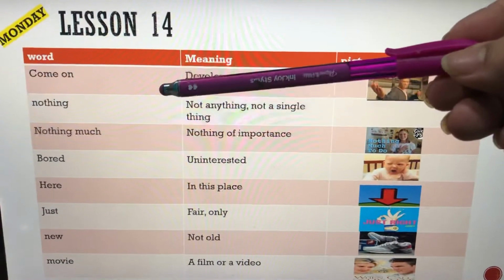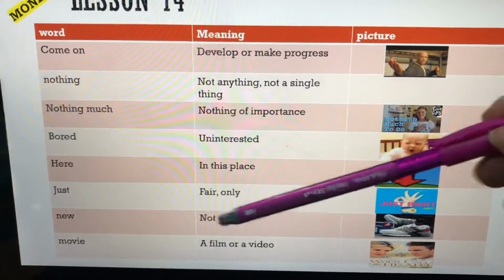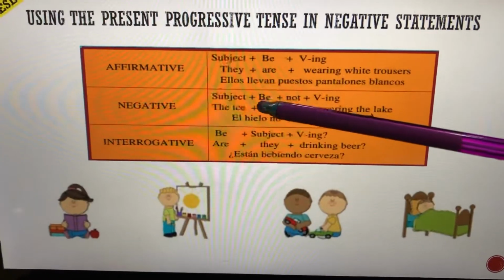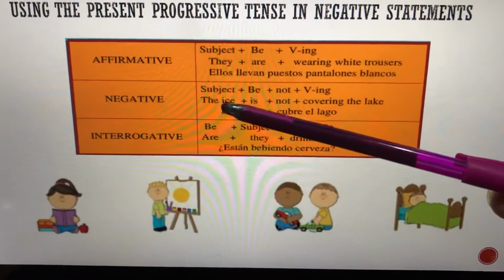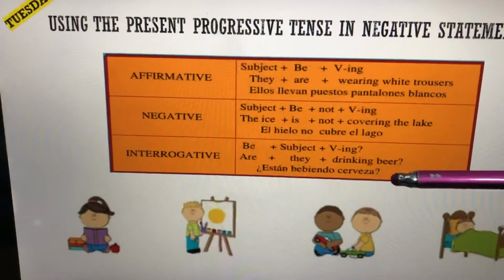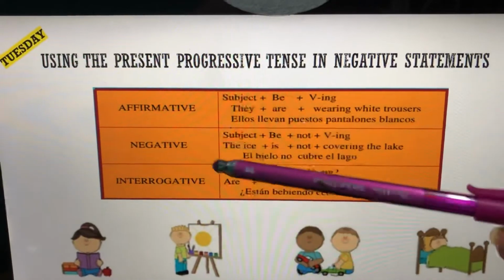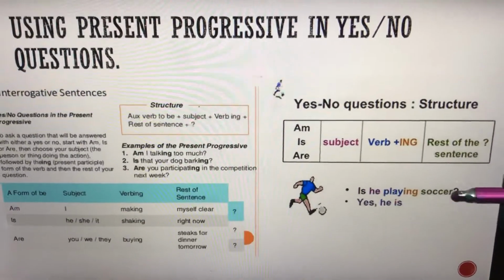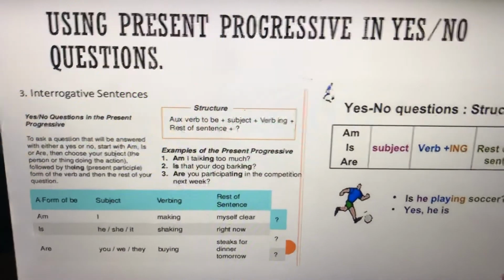Lesson 14. Present progressive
1st semester